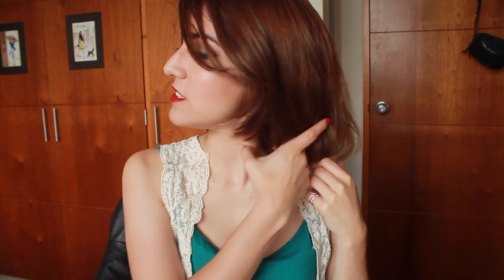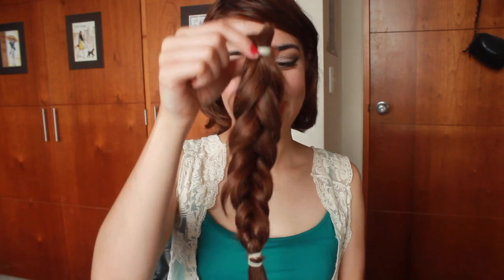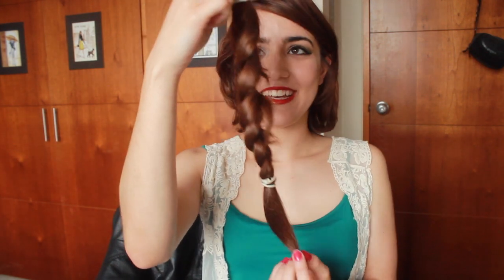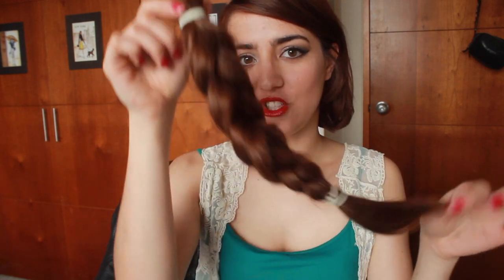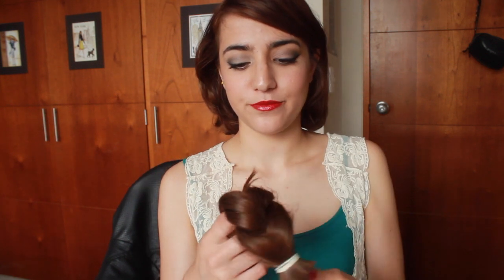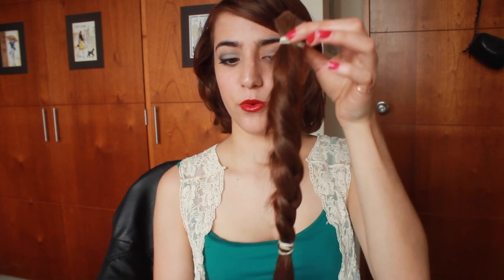My New Haircut!! (big chop & donating hair)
Hey Guys!

Instagram : my user is ladywonderg

xoxo,
Giulia